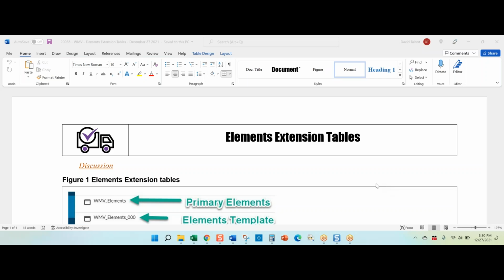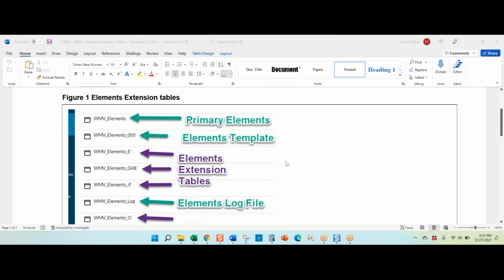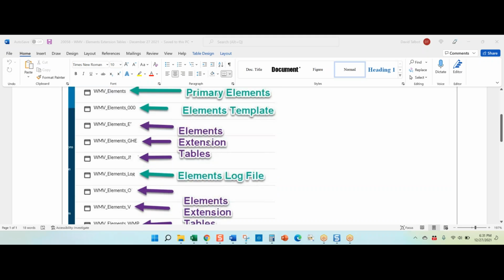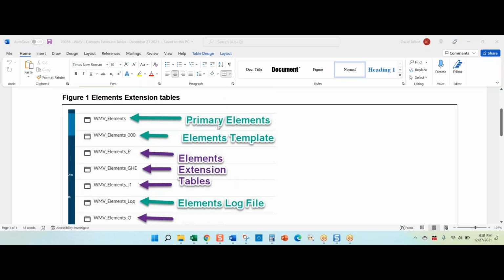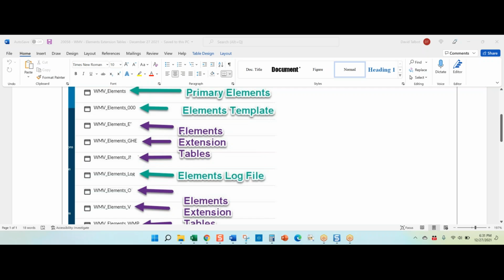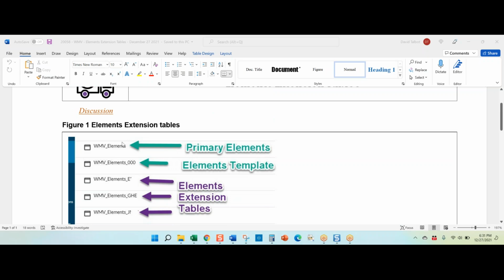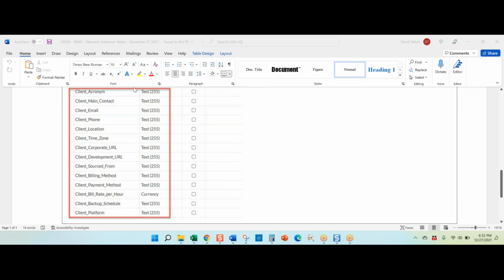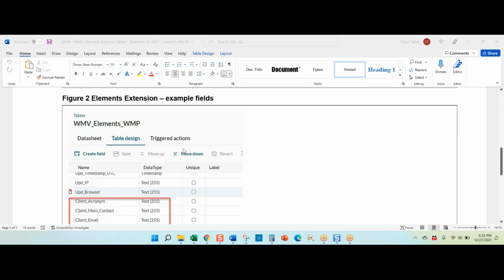Elements Extension Tables in Caspio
In a Multi-Channel implementation, the Elements Extension tables allows each Channel to have a practically unlimited number of custom data elements.
A Caspio table is limited to just over 1,000 fields.

In a Multi-Channel implementation, the custom field count could exceed the Caspio single record field count maximum.

The Elements Extension tables provide space for practically unlimited custom fields for each Channel.